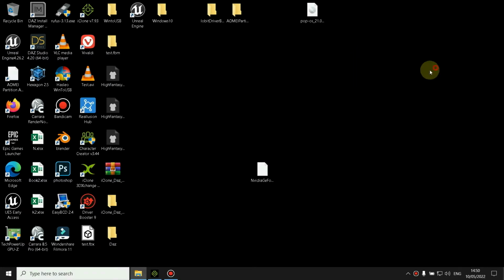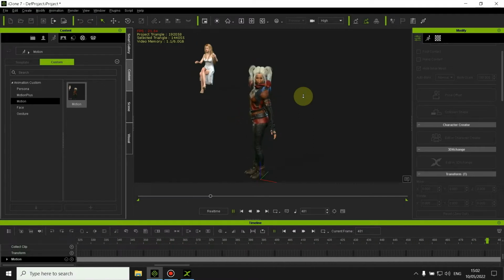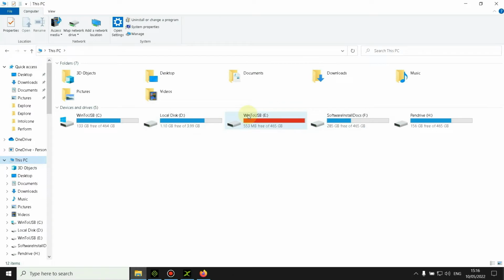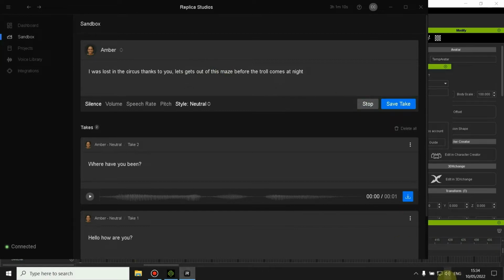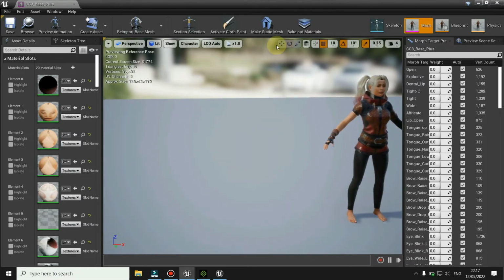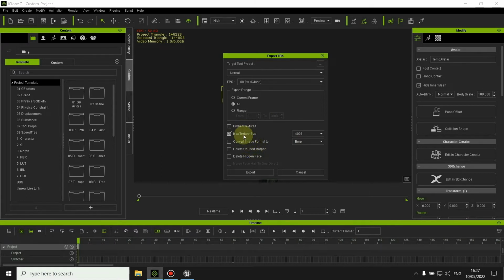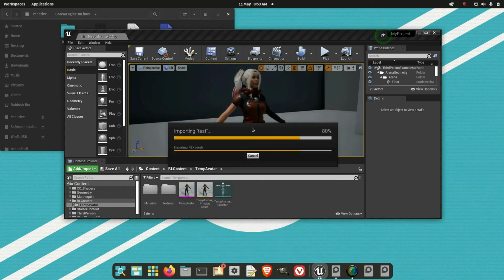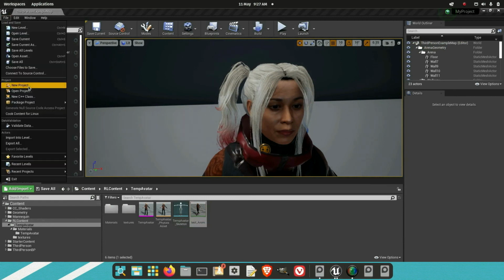Reallusion Suite Part 3 Iclone To Unreal Engine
Warning! Long video content ahead.

This is a diary log showcast of the Reallusion products I have used